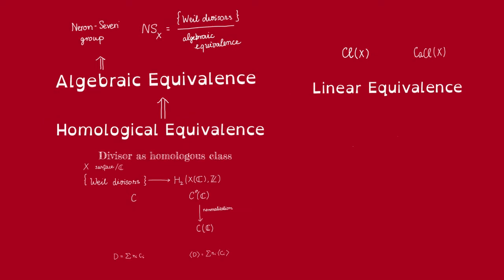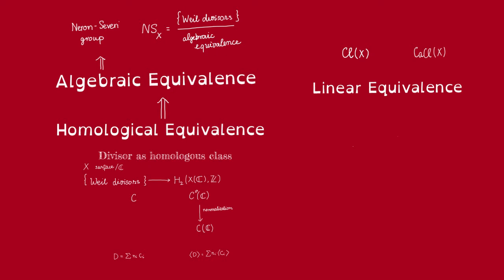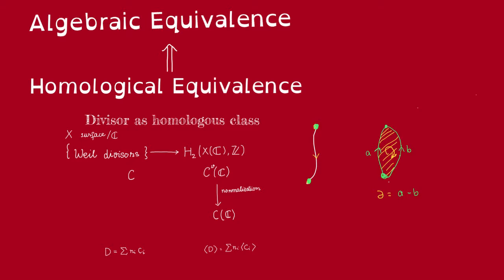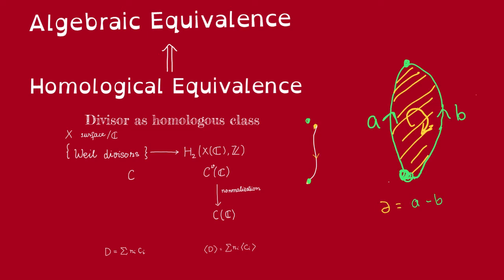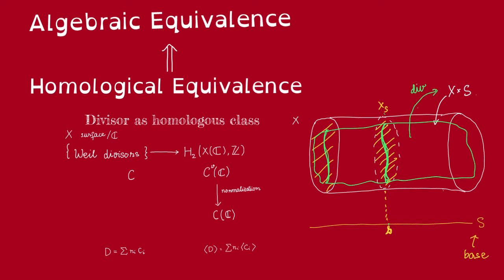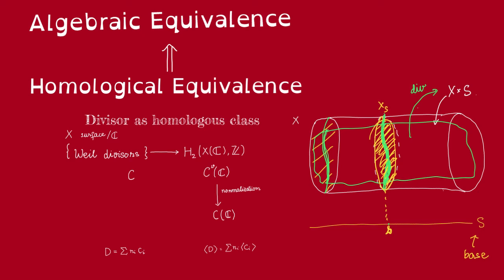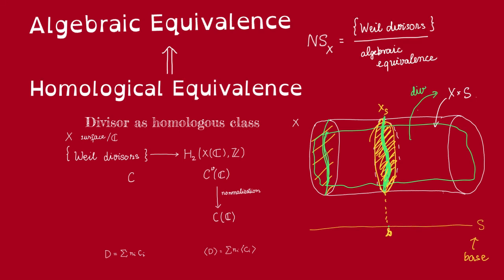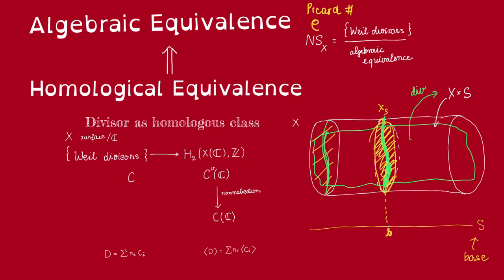Algebraic Equivalence of Divisors